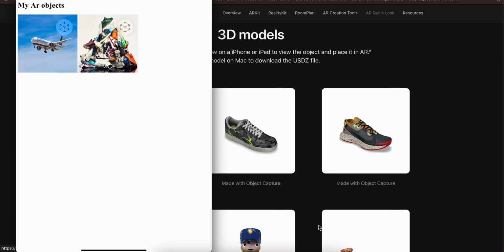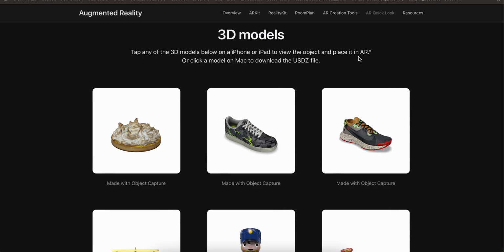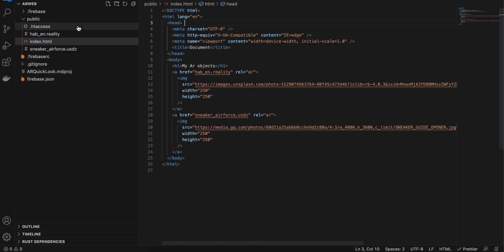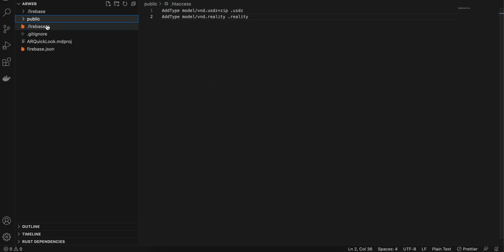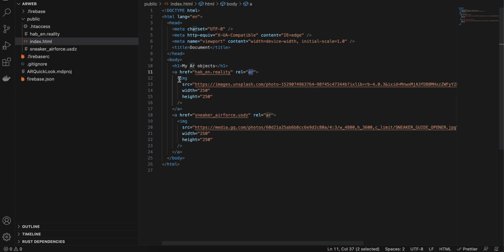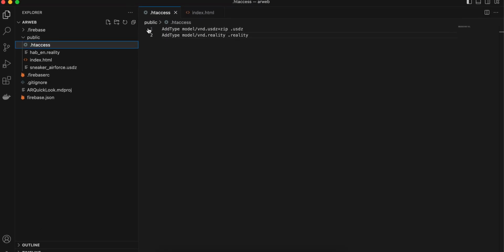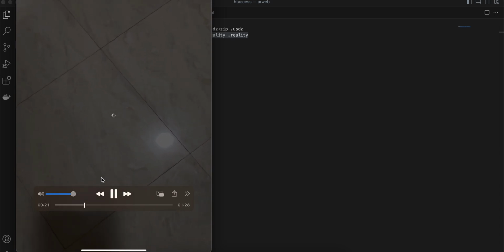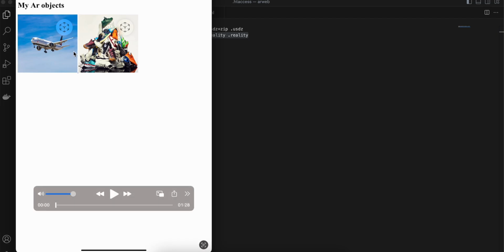Augmented reality for a web application/ web site using AR quick look